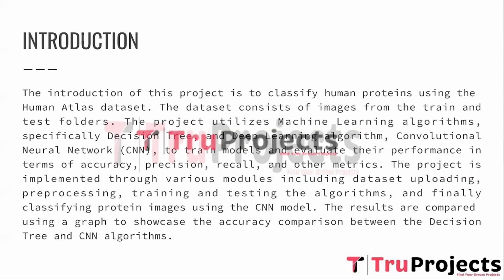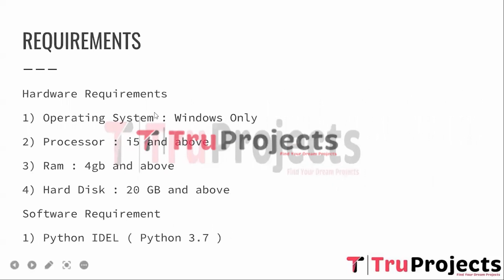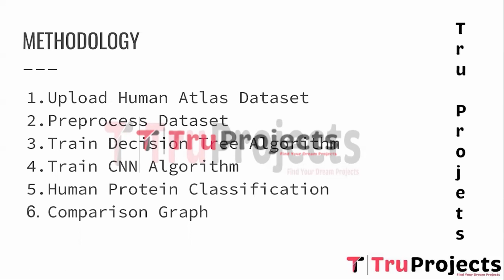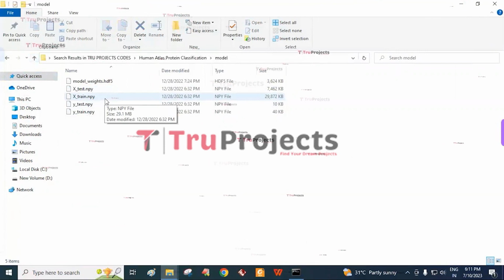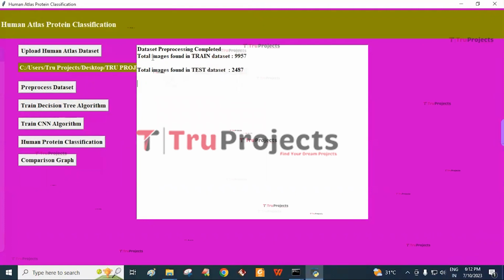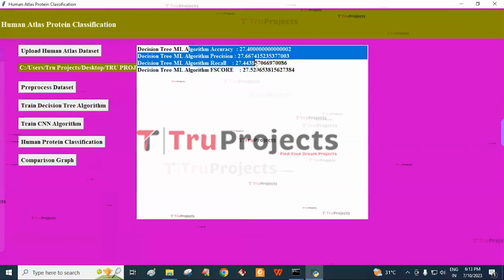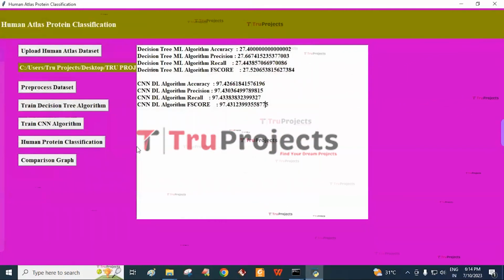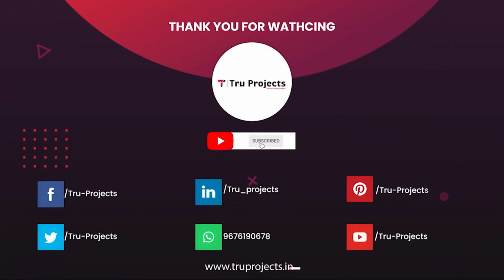Human Atlas Protein Classification Btech, Mtech IEEE Academic Projects Consultants in Hyderabad